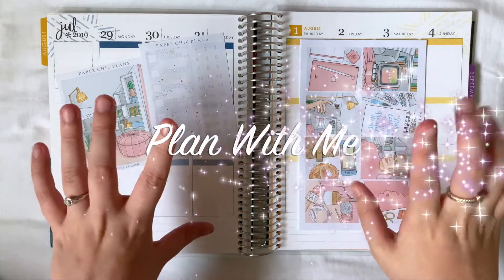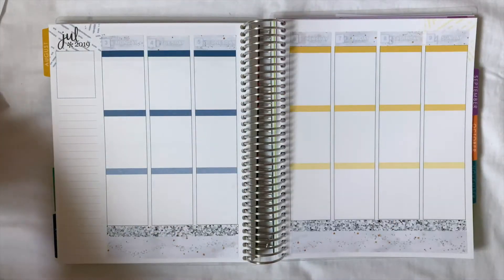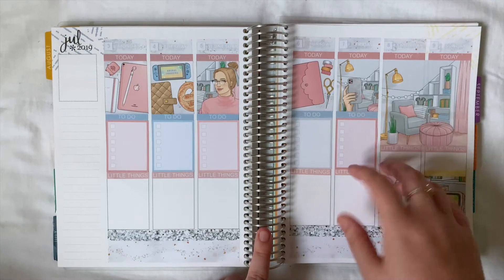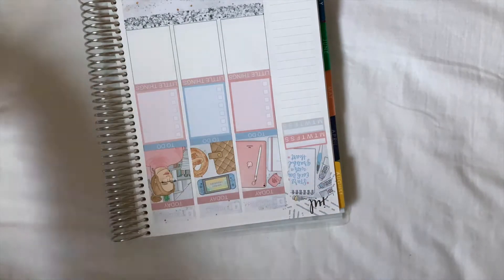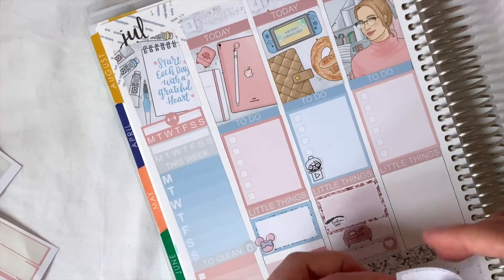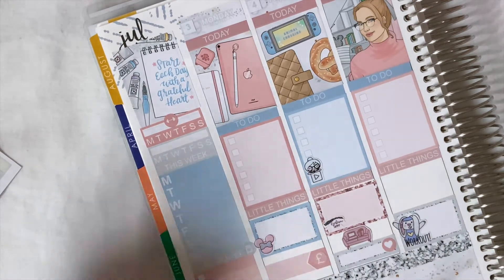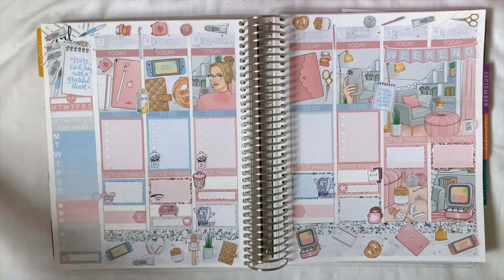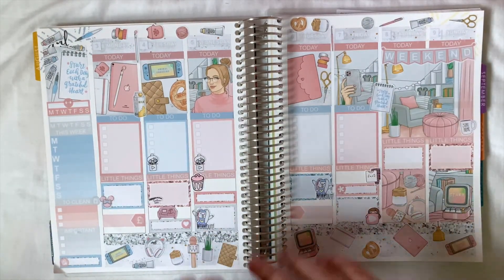PLAN WITH ME | AUG 03 - AUG 09 | ERIN CONDREN LIFE PLANNER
This video is a  plan with me for the week beginning on the 3rd of August. I used the beautiful Cosy Home kit from Paper Chic Plans.

PR Codes:
Bella Planella

SHOPS MENTIONED:
Bella Planella
Little Thoughts Store